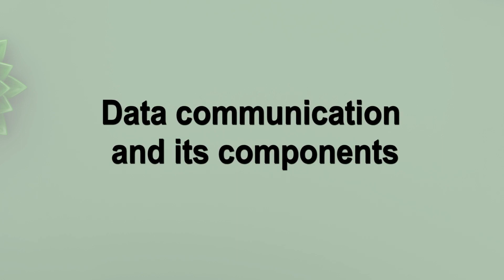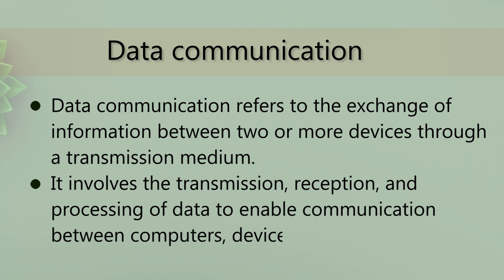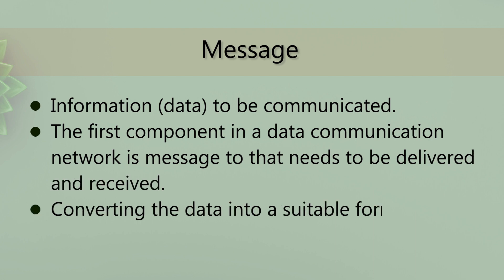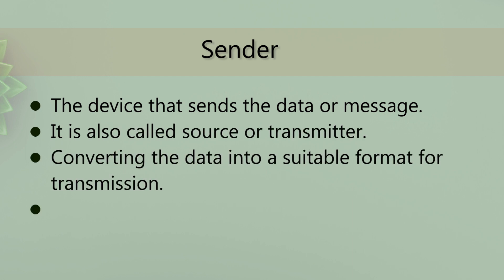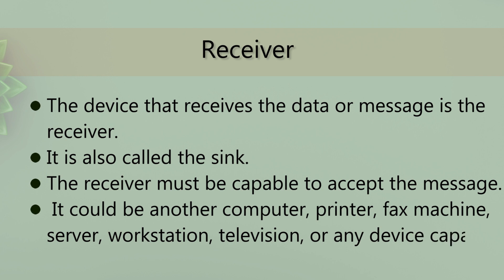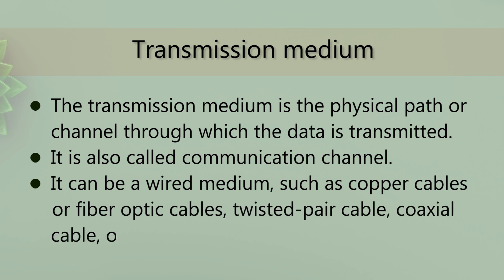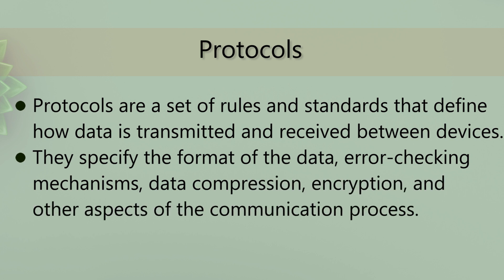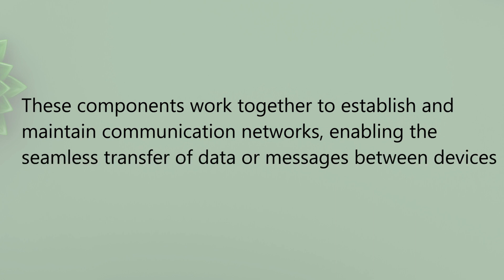Data communication | Data communication and its components